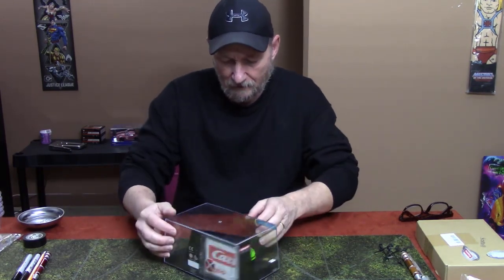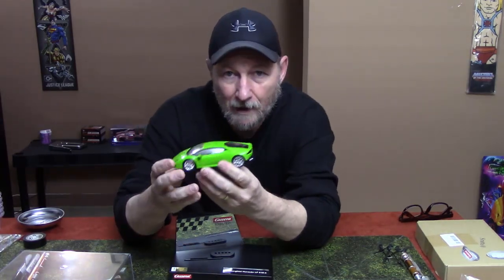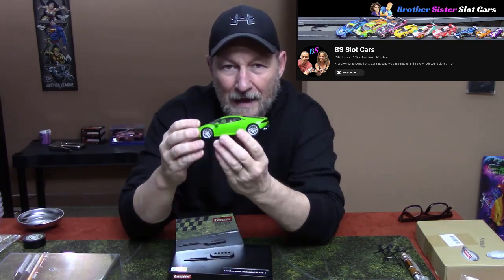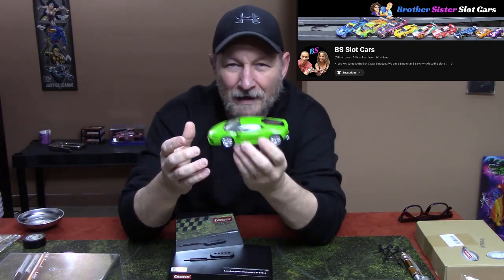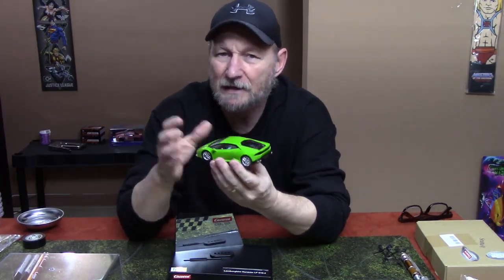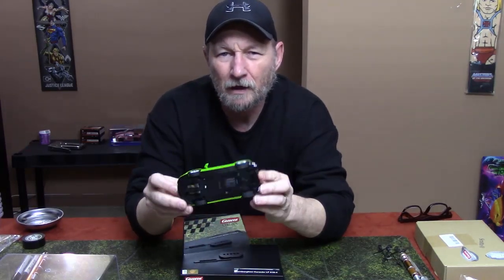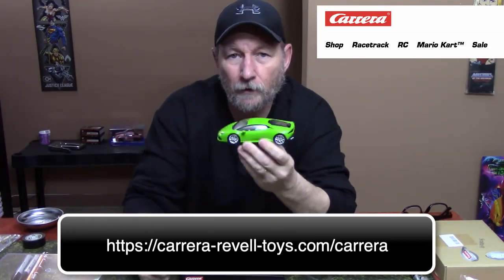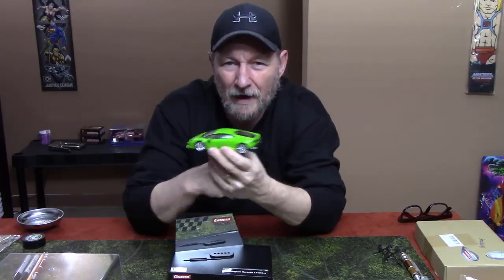March Slot Car 2024 Carrera Lamborghini Huracan LP610-4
Here is a video for my March 2024 slot car Lamborghini Huracan LP610-4